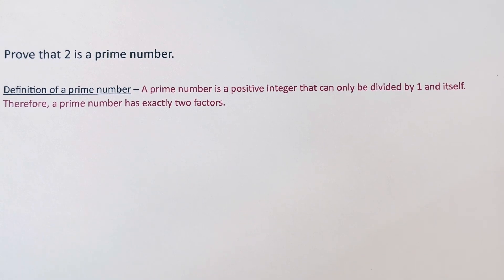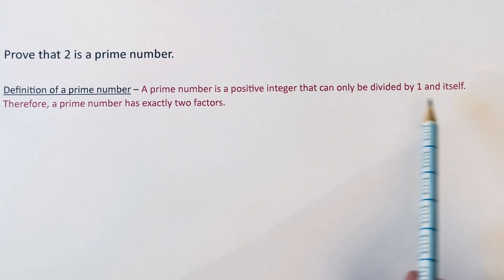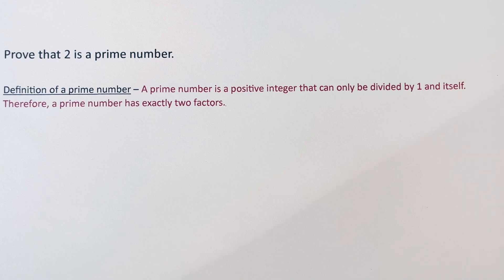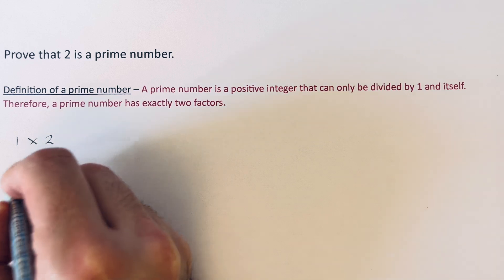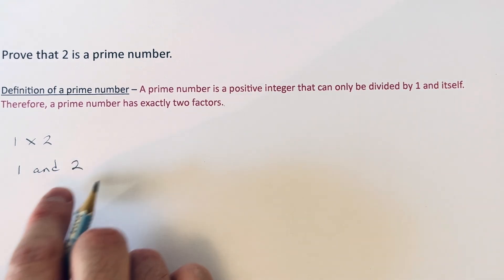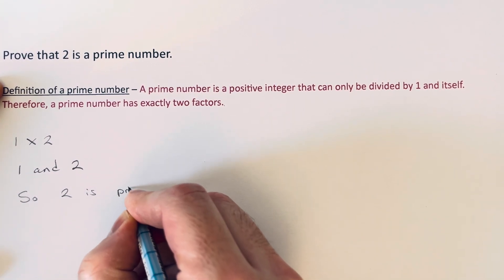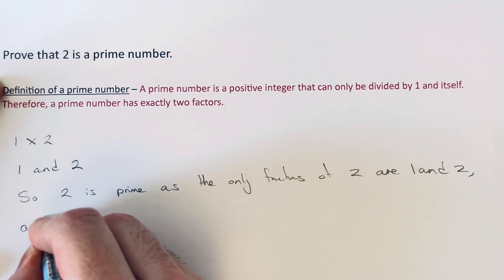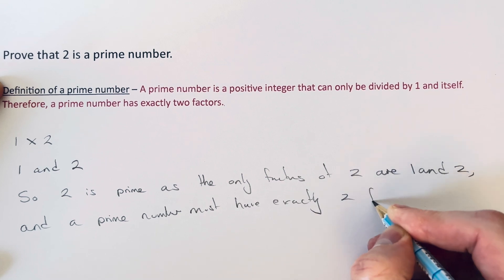Prove That 2 Is A Prime Number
In this video you will learn that 2 is a prime number. A prime number is a number with only 2 factors. Since the only factors of 2 are 1 and 2, this makes 2 a prime number.